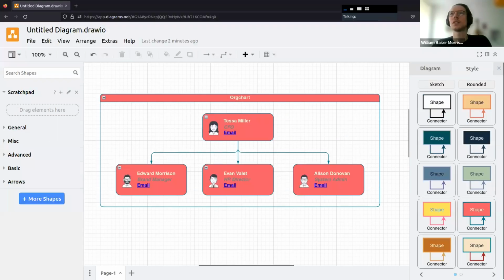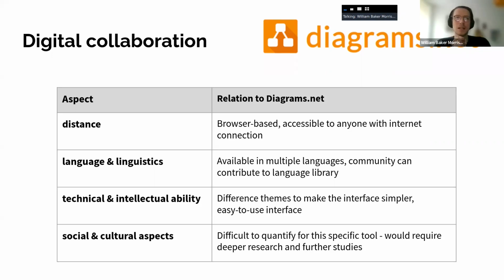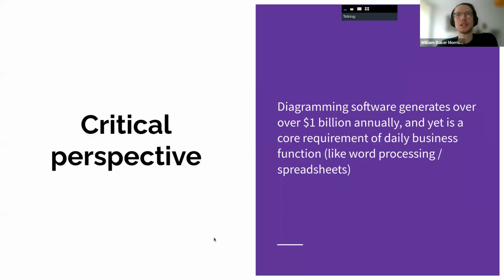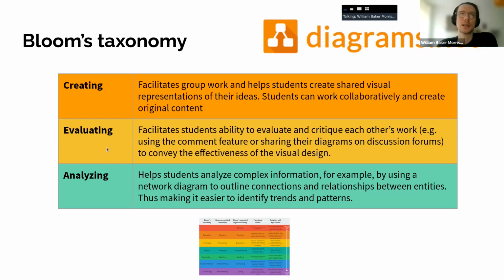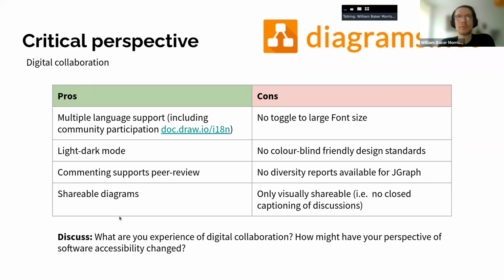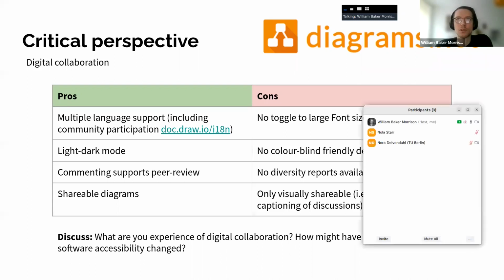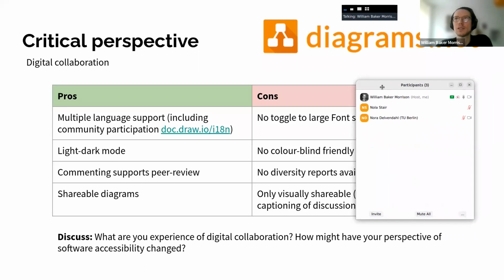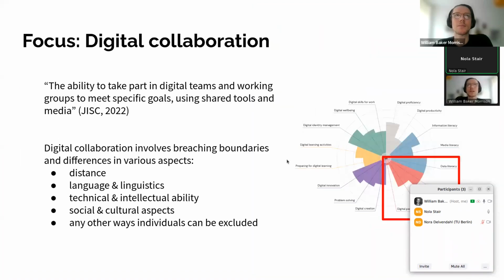Digital tool critical analysis presentation [diagrams.net] - Part 2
Part of the PG Cert in Digital Pedagogies